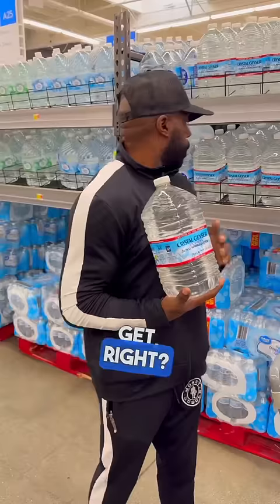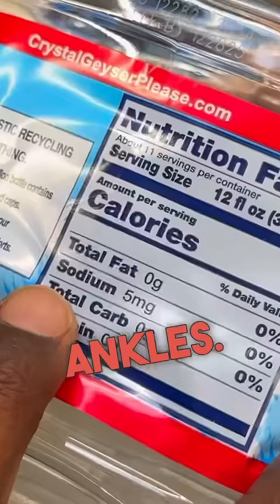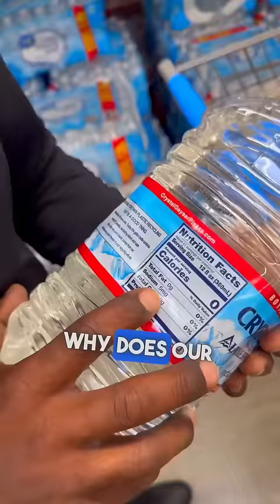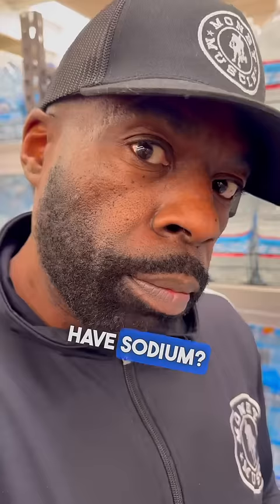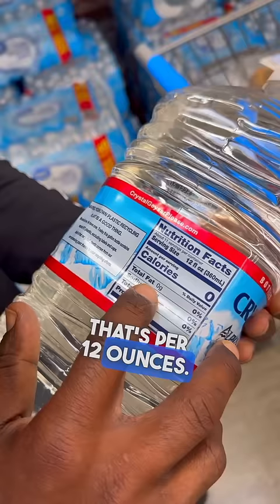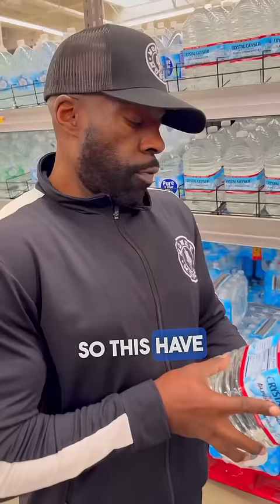You won’t Believe This 😱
Water is getting sodium added unbeknownst to us